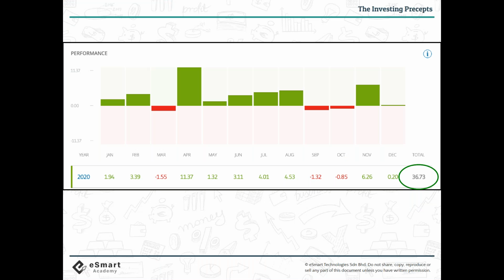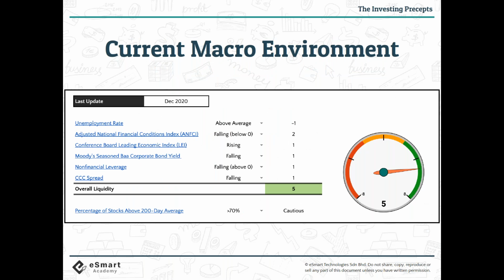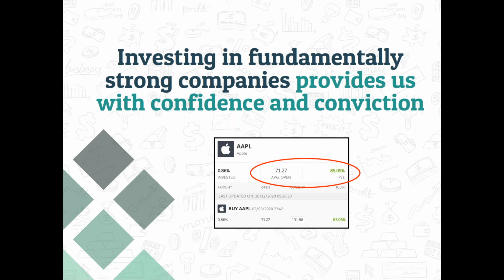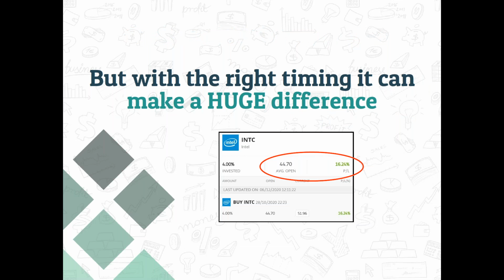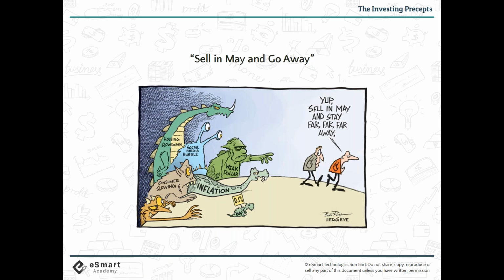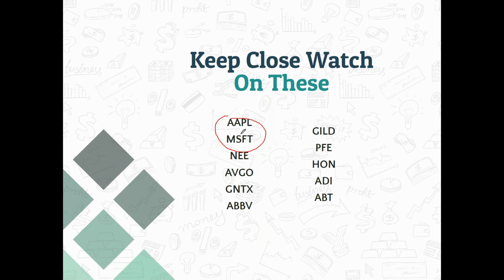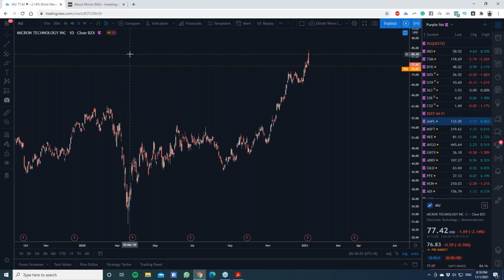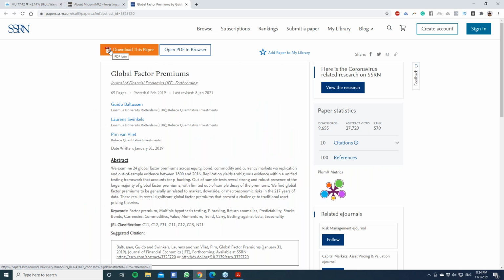Which One of These 6 Strategies Do You Think Will Help You Profit From The Stock Market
#1 Understand what moves the financial market
#2 Identify the sectors that tend to perform
#3 Analyze the internals of a company
#4 Look into the technicals of a company
#5 Calculate the valuation of a company
#6 Time your investment with the exact dates

Join us in this webinar with special guest speaker, Ang Kar Yong who will cover the above topics and answer some of your burning trading questions.

Your Expert Speaker:
Ang Kar Yong